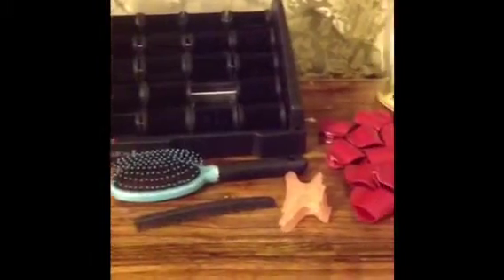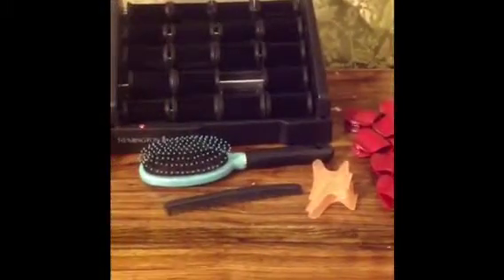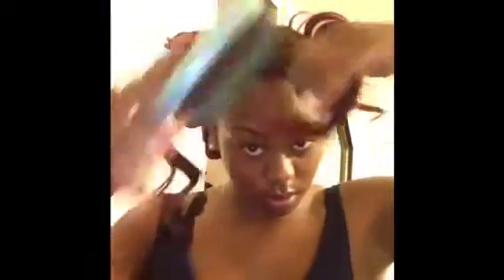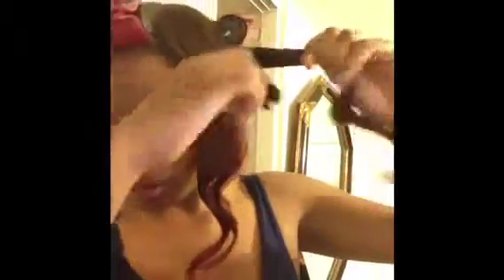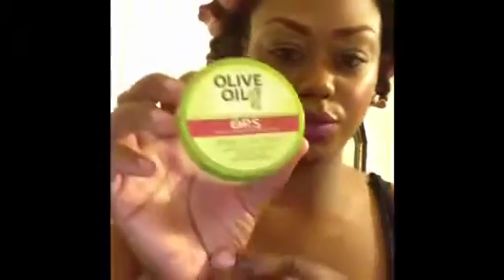Heat Roller Tutorial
In this video I will be showing you how I used heat rollers on my hair. This a short straight to the point video.. Please use caution when using heat rollers they can be a tad bit hott! The roller set